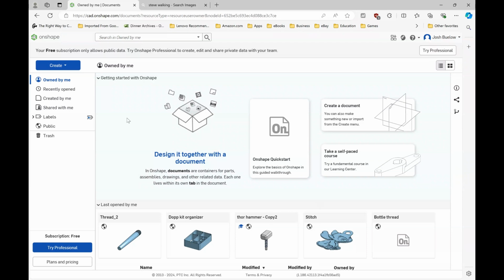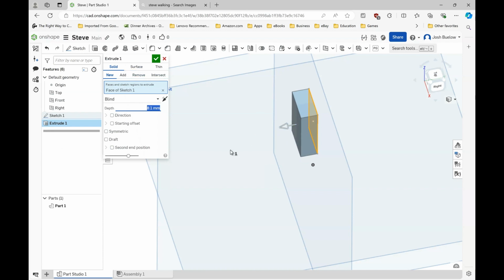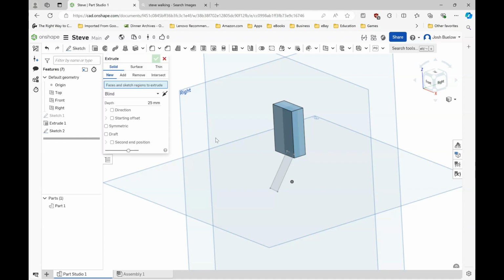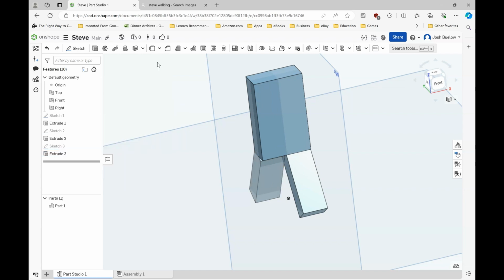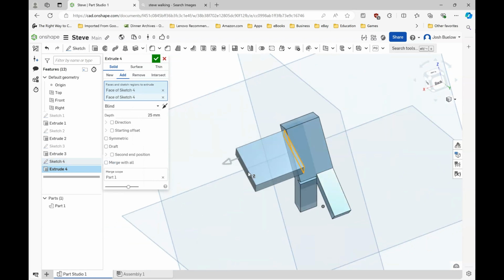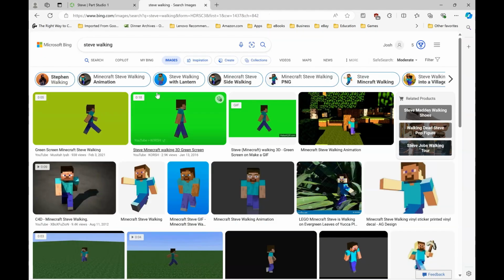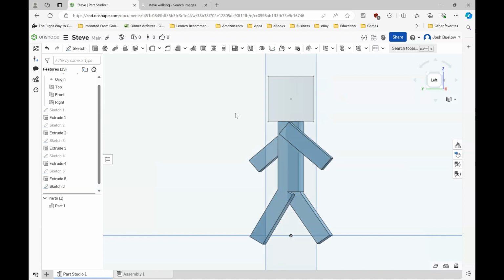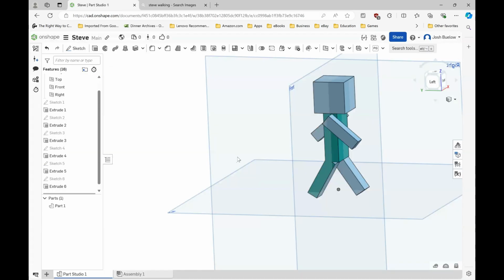OnShape inspired by Steve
In this video we make a character inspired by Steve from Minecraft, and we learn how to change the color of surfaces in our models!